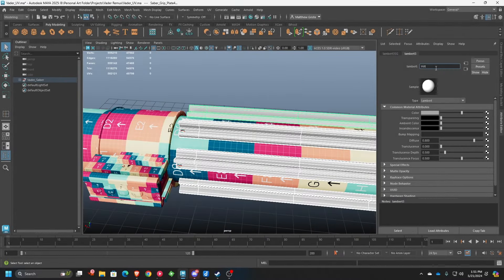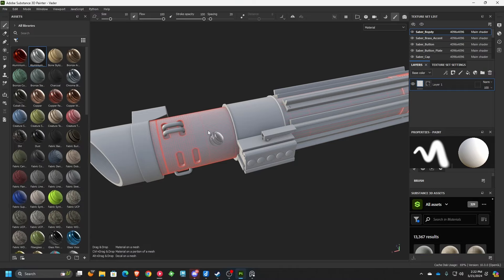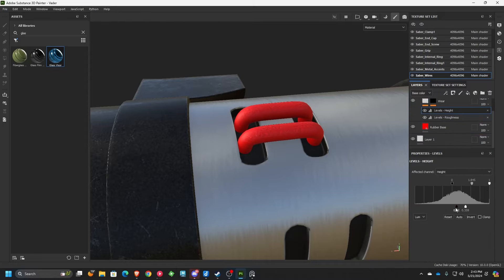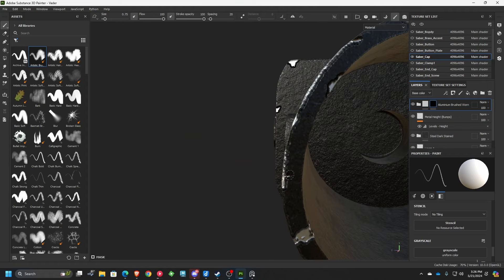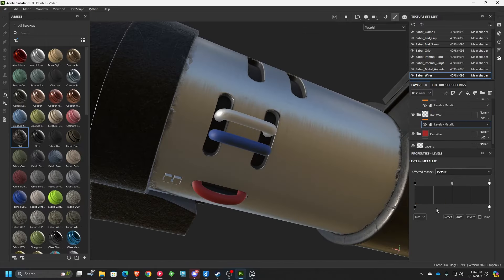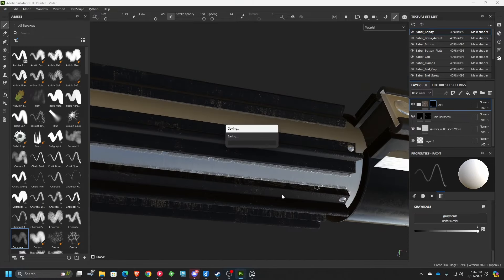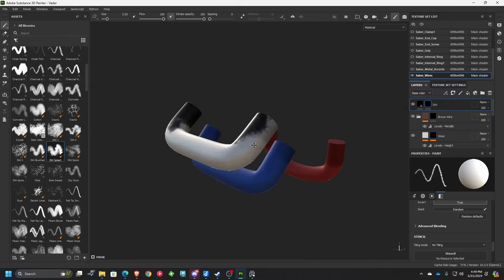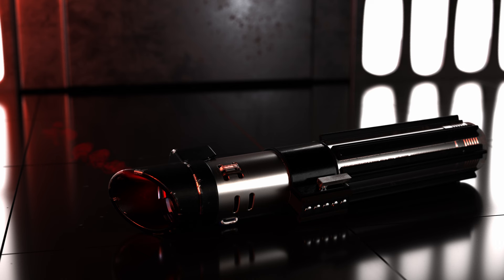Maya 3D workflow Video | Vader Project | Part Three Texturing the Light Saber in Substance Painter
In the Third Video on this project i prep the model in Maya for Substance Painter, I wanted to spend more time on this model in Substance Painter and i did so by focusing on adding details that would normally be ignored like the build of of dirt and scrapes. I'm still fairly new to Substance but I'm starting to grasp its workflow and capabilities.

Vader was a project where i wanted to push both my technical and my artistic skill, This model went from a Cylinder to a finished and polished render in about 5 days. Ill be releasing a video for each step of the process to discuss my 3D workflow in Maya as well as things i learned along the way.

Look out for more videos coming soon in the future from tutorials to conversations!

Chapters

0:00 Intro

Live On Twitch Monday, Wednesday, Thursday!
Twitch.tv/Cryptic_Visionary